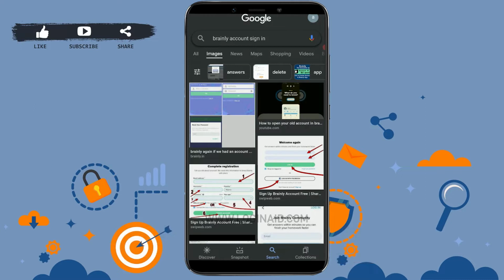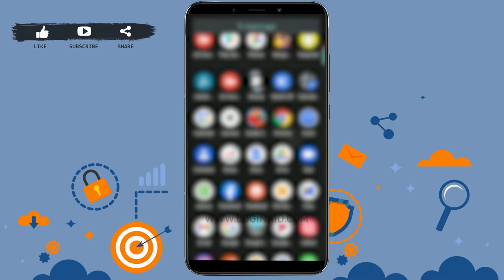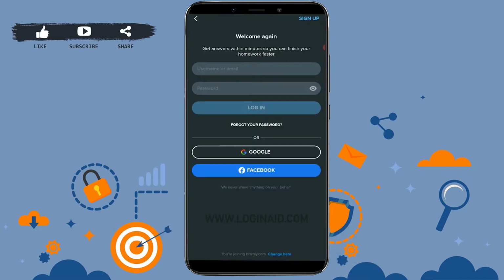Brainly Login 2022 | Brainly Account Login Help | Brainly App Sign In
Watch this video till the end to let know on how you can sign in into the Brainly account in a easy steps.
1. Open application.
3. Click on ‘Log In’.
You will be logged in into the Brainly Account of yours.